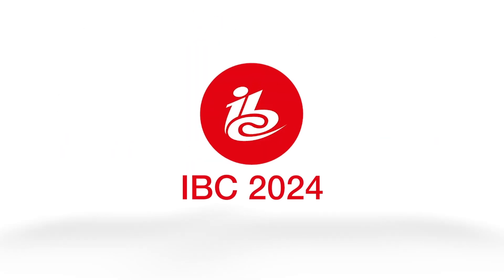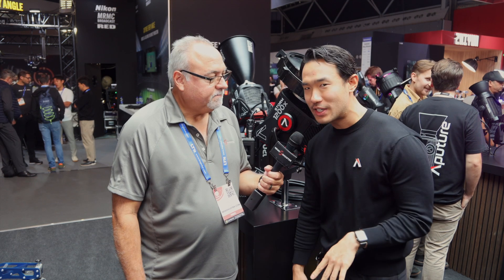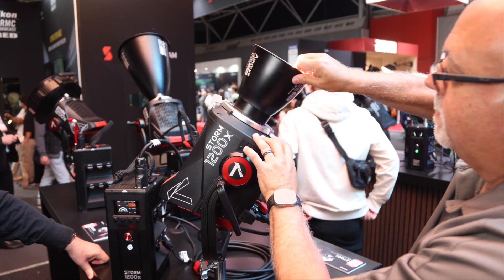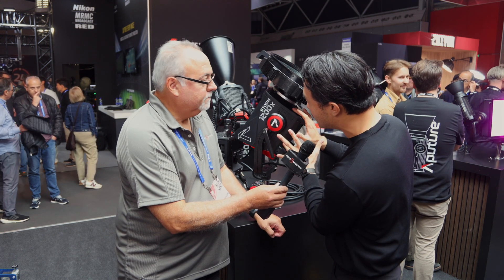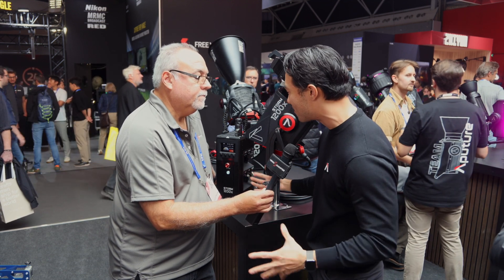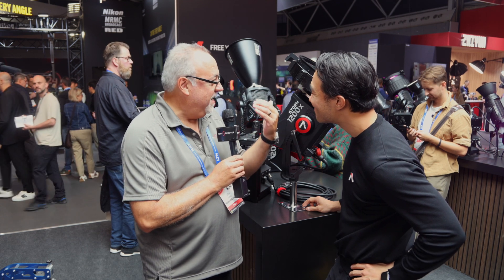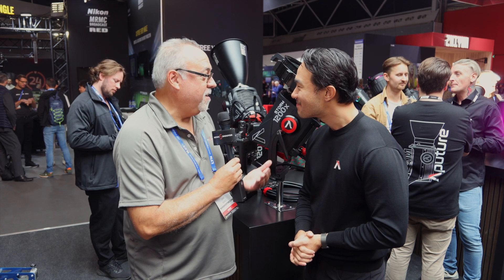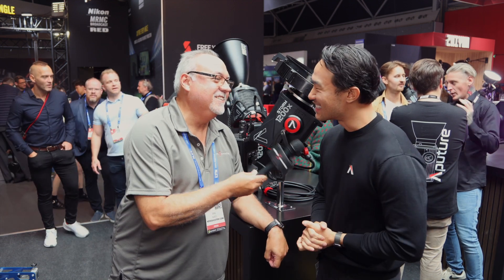Aputure Storm 1200X IBC 2024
At IBC 2024, I looked at the new Aputure Storm 1200x. The fixture has an all-new BLAIR Light Engine, which consists of Blue, Lime, Amber, Indigo, and red LEDs.